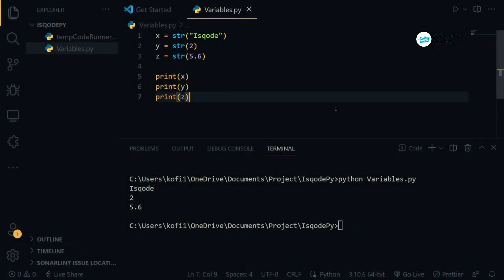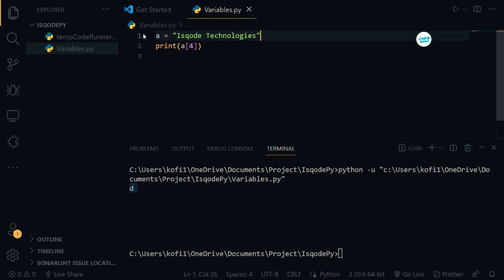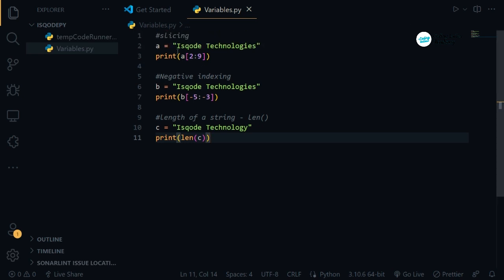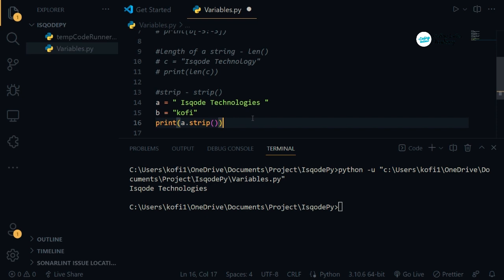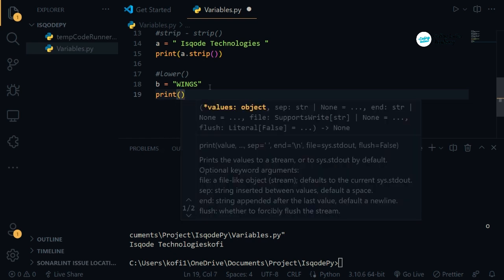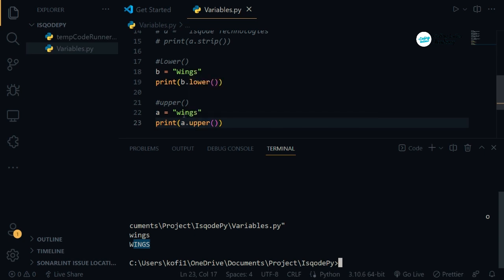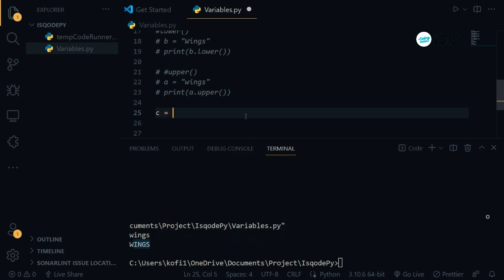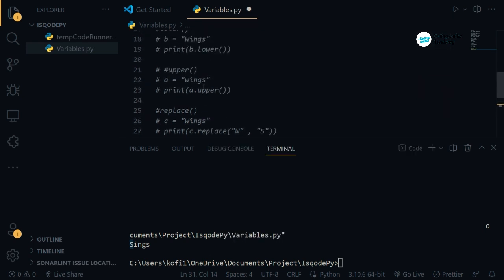Free Python Training - Day 3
Our FREE PYTHON TRAINING participants crushed Day 3, learning string manipulation and Python operators. They can now extract, remove whitespace, compare values, and perform mathematical operations. We can't wait to see what's next!